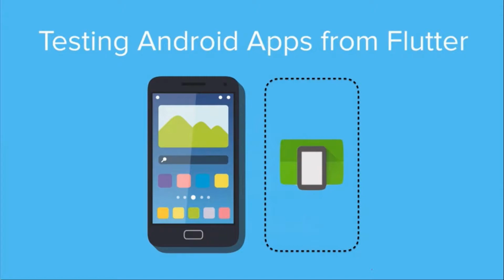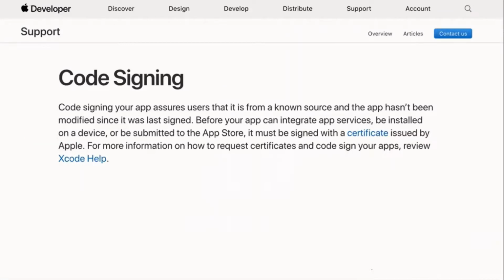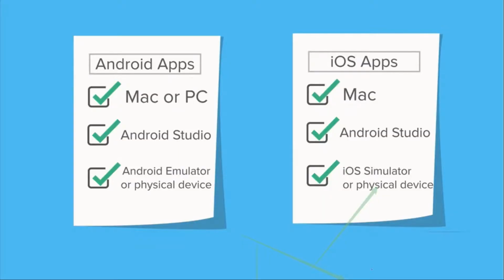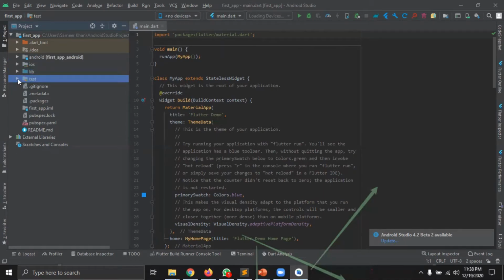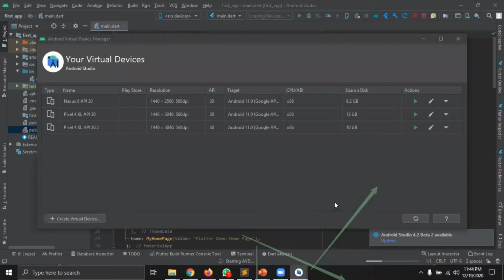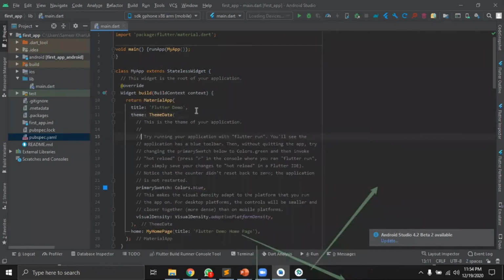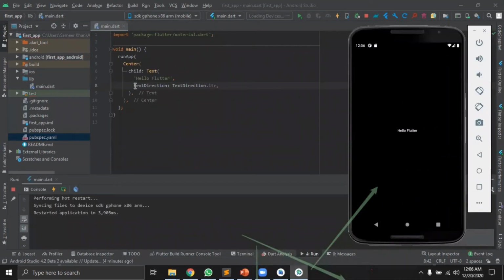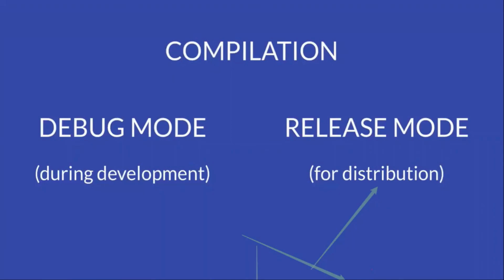2 - Tour de Android Studio